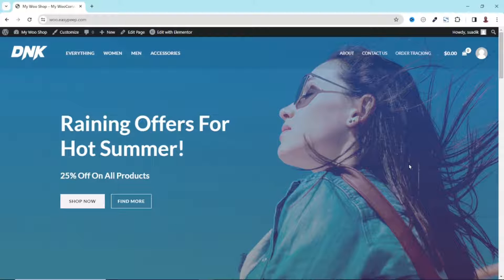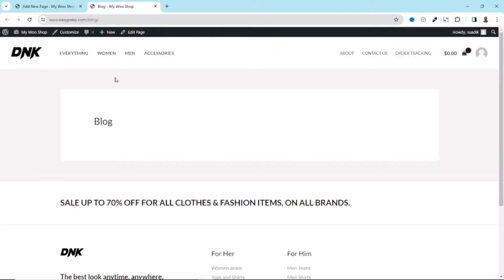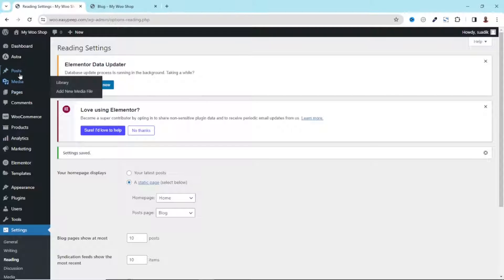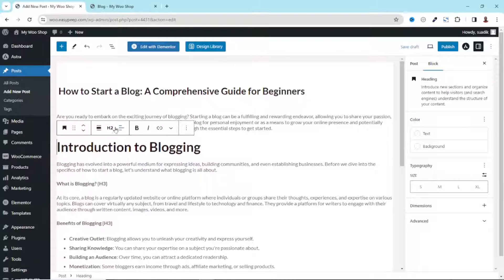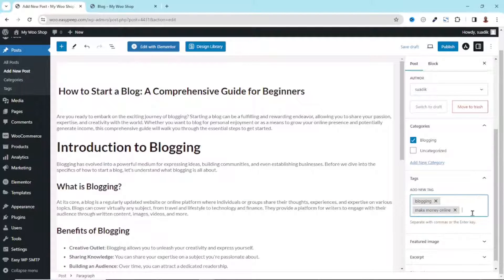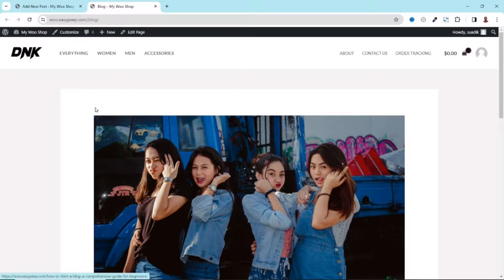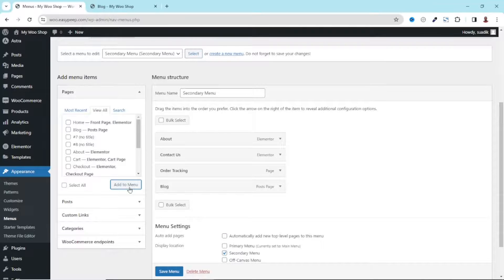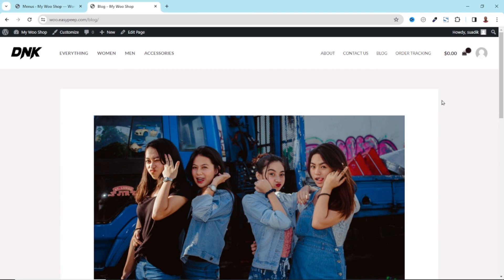How to Add a Blog to WordPress Website (Blogging on Existing Website)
In this video, you'll learn how to add a blog to wordpress website. Adding blog to your wordpress website, will help drive traffic to the website.